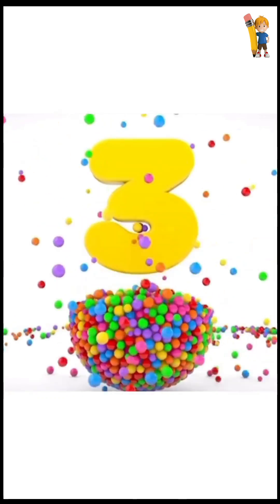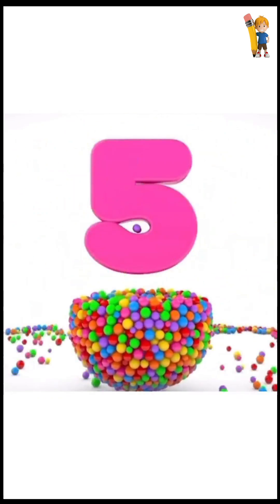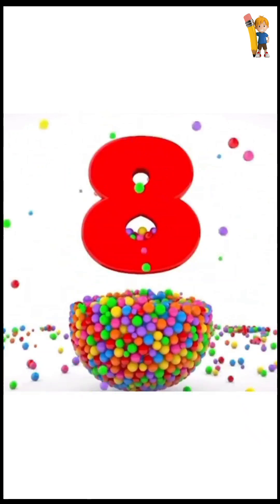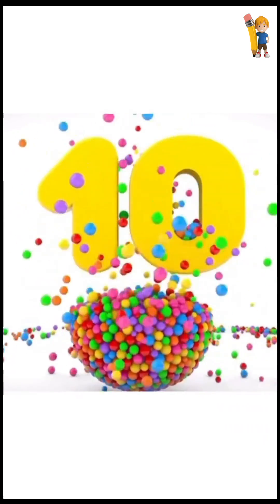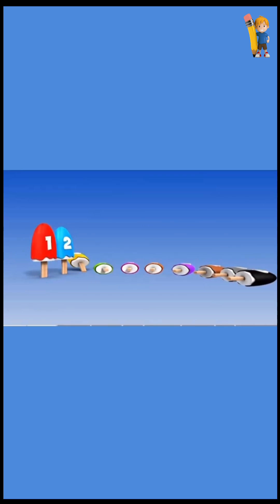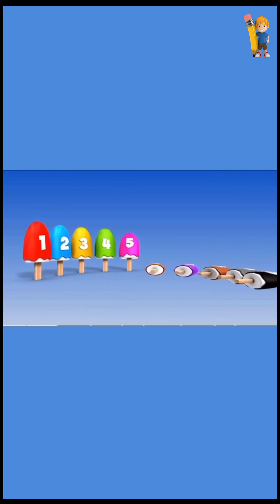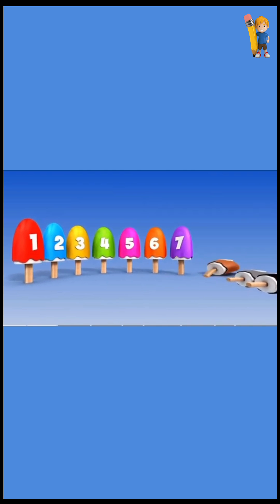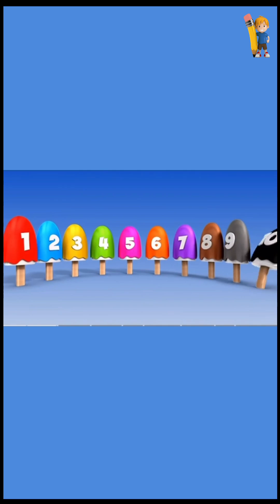counting numbers|Learn counting with DoodlyPaw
Introducing DoodlyPaw: The Ultimate Fun Way to Learn Numbers!

Are you looking for an exciting and engaging way to teach your child numbers? Look no further than DoodlyPaw, the educational app designed to make learning numbers an adventure!

🎈 Interactive Animations: Watch as numbers come to life through colorful and captivating animations. Your child will be mesmerized by the vibrant characters and scenes that make learning a joyful experience.

🧩 Fun Games: Learning becomes playtime with DoodlyPaw's interactive games. From counting cute animals to solving puzzles, your child will be immersed in activities that enhance their number recognition skills.

🖍️ Hands-On Learning: Let your child's creativity shine as they trace and draw numbers with their fingers. This hands-on approach helps them develop fine motor skills while mastering numerical concepts.

🤔 Engaging Quizzes: Check your child's progress with exciting quizzes that keep them motivated to learn. They'll love showing off their newfound number skills and earning rewards along the way.

👶 Perfect for Young Learners: DoodlyPaw is tailored to suit preschoolers and early learners. The app's intuitive design and user-friendly interface make it easy for young children to navigate and explore independently.

🌟 Learning Made Fun: Transform ordinary screen time into an educational adventure! With DoodlyPaw, your child will look forward to learning numbers every day.

Get ready to unleash the power of playful learning with DoodlyPaw! 🚀📚🎁